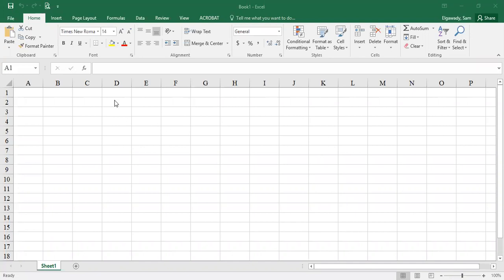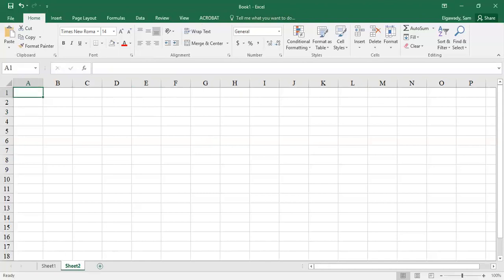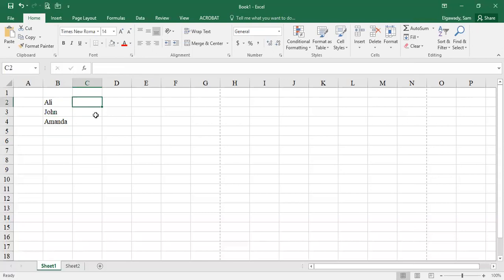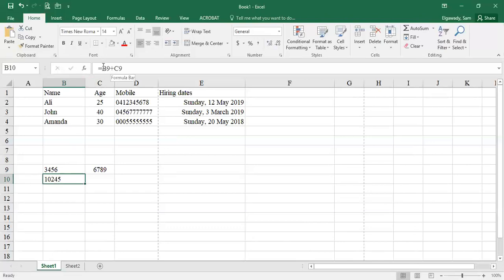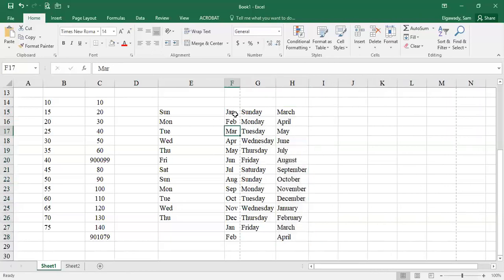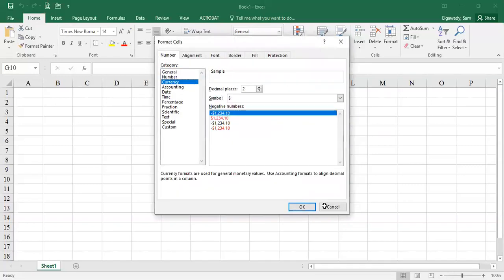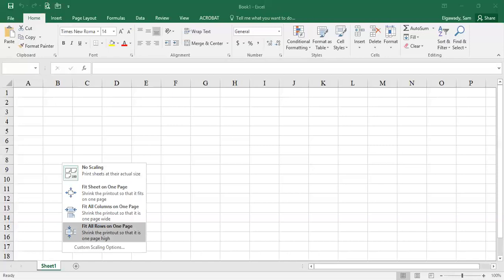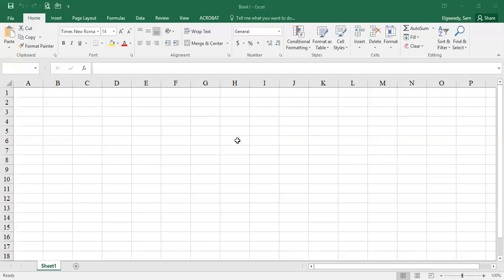Excel Foundation Summary Excel course IT Koala-IT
ITIL, a framework for IT service management, is widely used by organizations worldwide to ensure efficient and effective IT operations. Microsoft, a leading technology company, offers a suite of software tools that are integral to ITSM, including Windows, Excel, PowerPoint, Word, and Project. Project Management professionals rely on these Microsoft applications for planning, tracking, and reporting. Outlook and Visio also play crucial roles in communication and network diagramming. In the realm of cybersecurity, a solid foundation in IT and network security is essential. Cybersecurity courses and training, including ethical hacking and security assessments, help individuals protect computer systems and websites from cyber threats. These courses cover topics such as scanning ports, understanding protocols like Cisco, and even ethical hacking using Python programming. ISO and NIST standards are often followed to assess and mitigate risks associated with cyber attacks, ensuring the security and privacy of customer data. In today's fast-paced telecom industry, effective customer communication and defense against cyber threats are paramount. tafe cyber security certificate it network cert iv يعدُّ اتقان برامج مايكروسوفت مثل إكسل ووورد أمرًا أساسيًا لأي محاسب أو محترف في مجال الحسابات. لهذا السبب، يبحث العديد من المحاسبين عن دورات وكورسات في إكسيل ووورد لتعزيز مهاراتهم. بالإضافة إلى ذلك، تعتبر إدارة مشروعات مهمة في مجال المحاسبة وتحتاج إلى استخدام أدوات مثل باوربوينت لتقديم تقارير موثوقة. من ناحية أخرى، يجب على المحاسبين أيضًا أن يكونوا على دراية بأمان المعلومات والتهديدات السيبرانية التي قد تؤثر على شبكات الكمبيوتر وأنظمة ويندوز. لذا، يوصى بالمشاركة في دورات تدريبية تركز على أمن المعلومات وإدارة السيبرانية لضمان سلامة البيانات والحسابات.